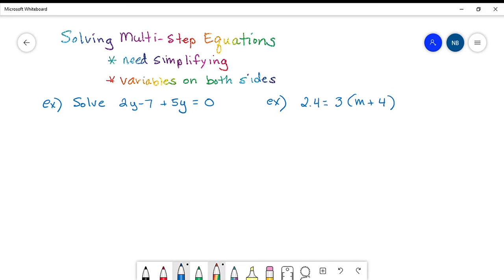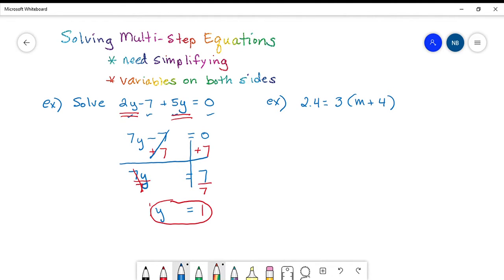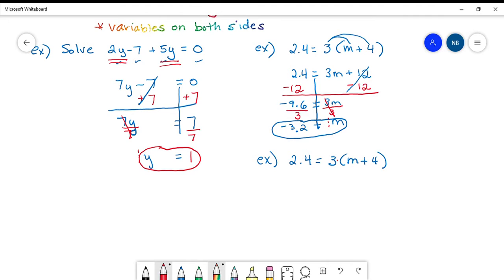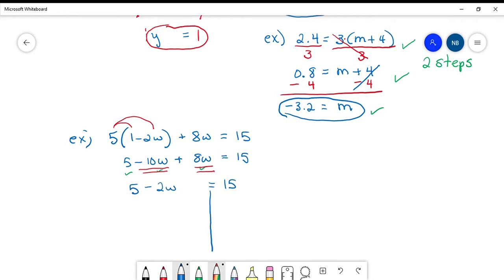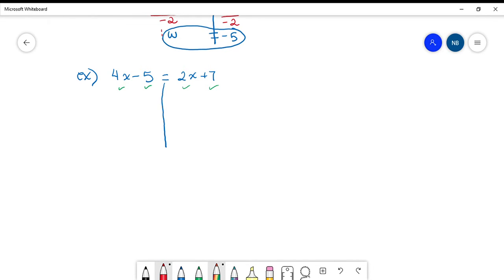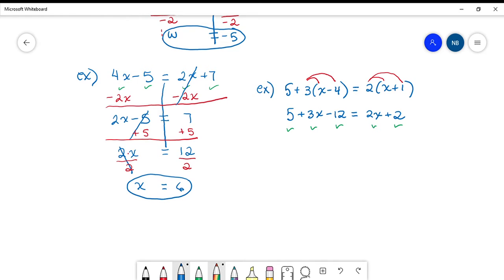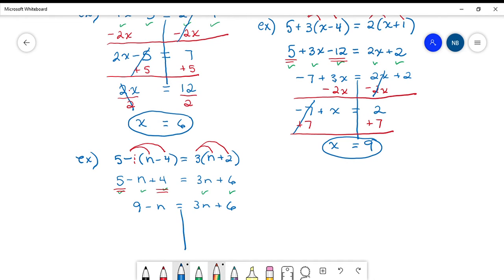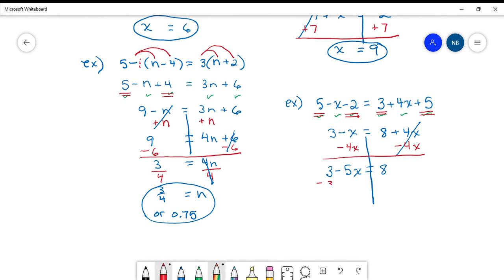3 Solving Multi-Step Linear Equations